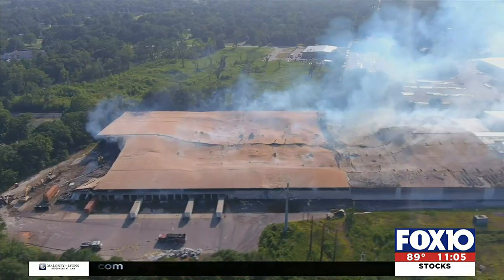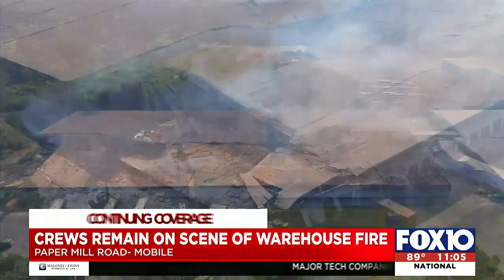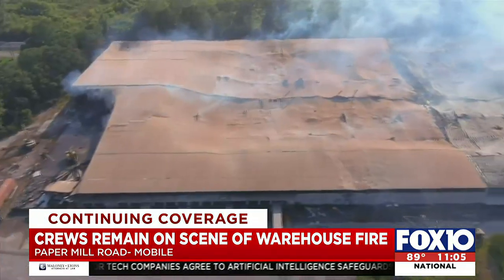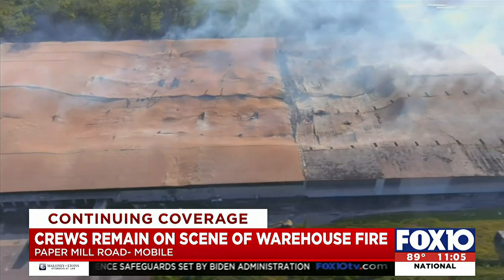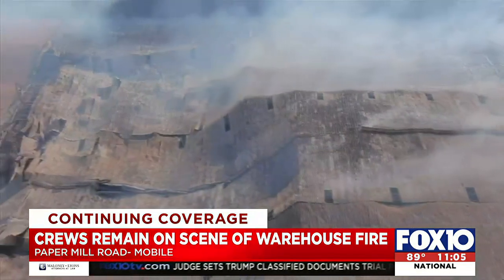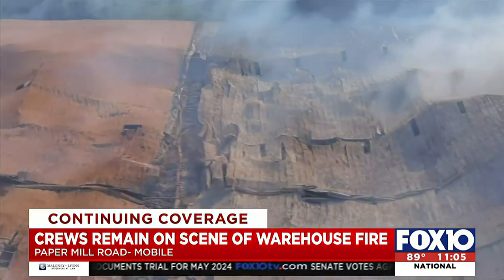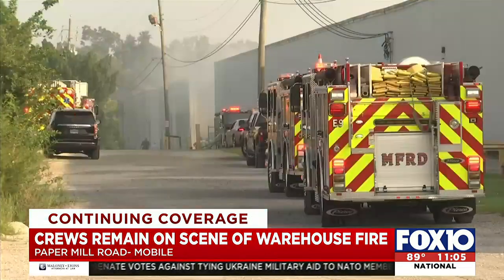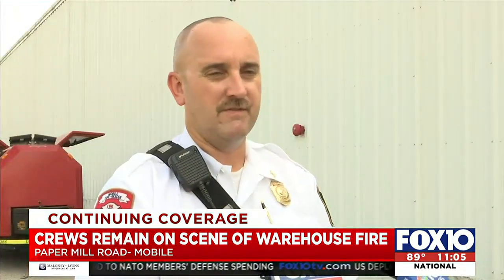Crews remain on scene of Paper Mill Road warehouse fire